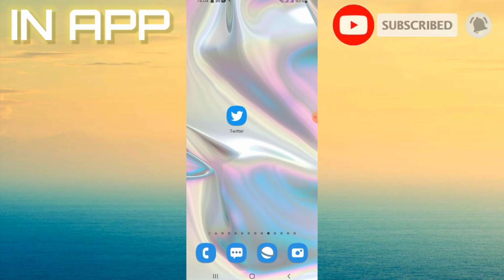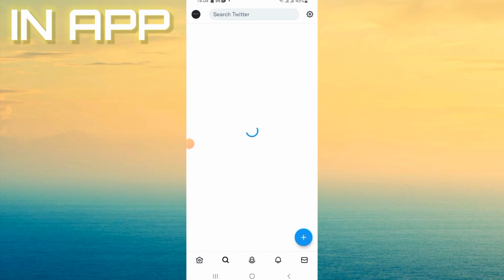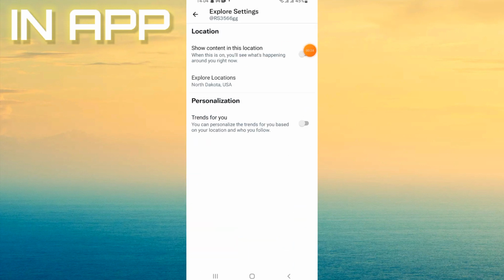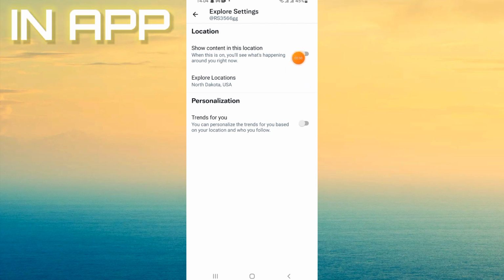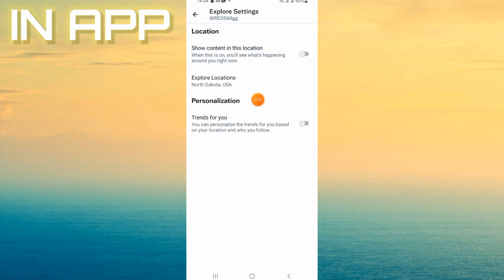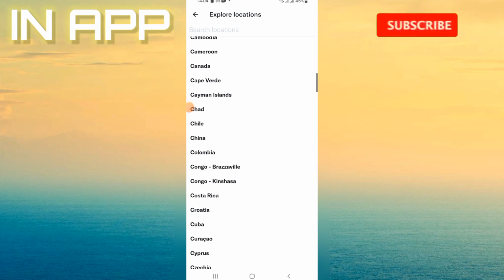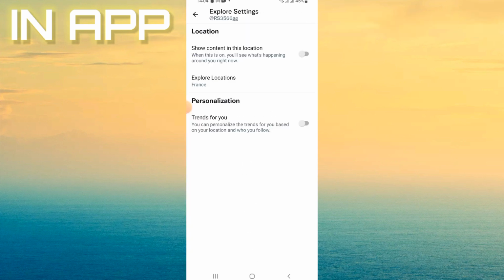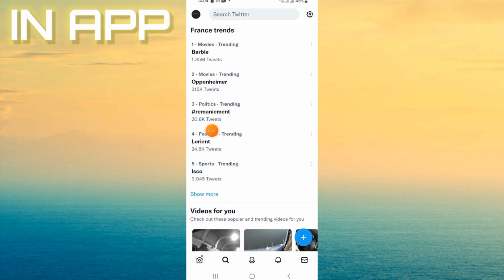How To Find And Know The Trend In Every Location In The World On Twitter App